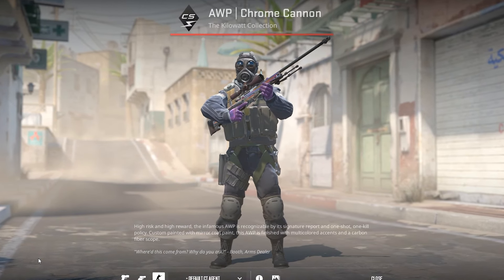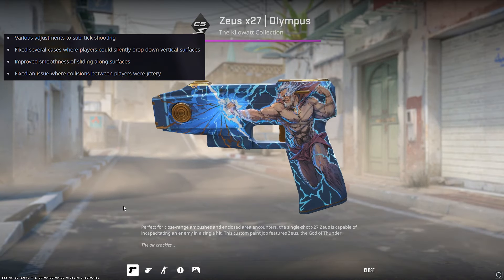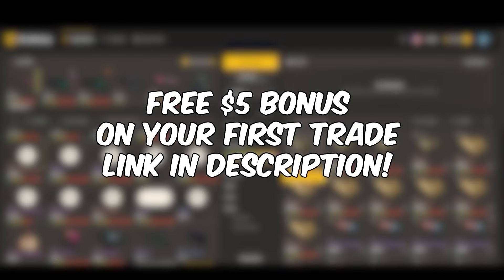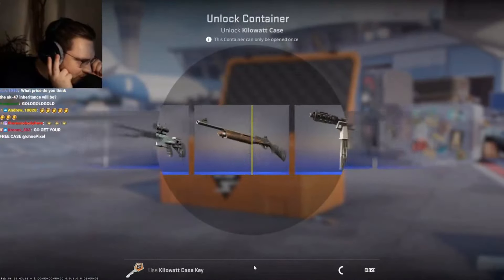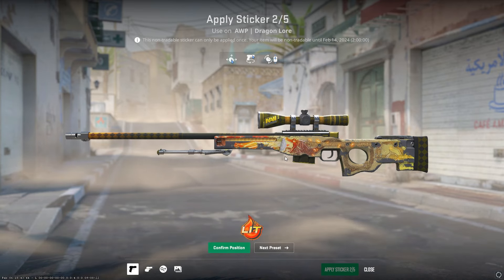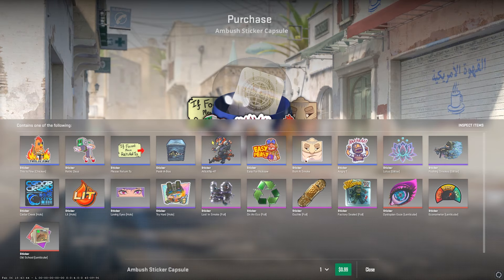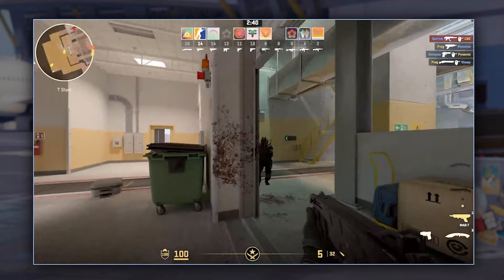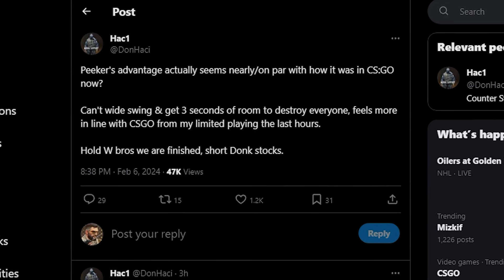Everything You NEED To Know About CS2's New Update